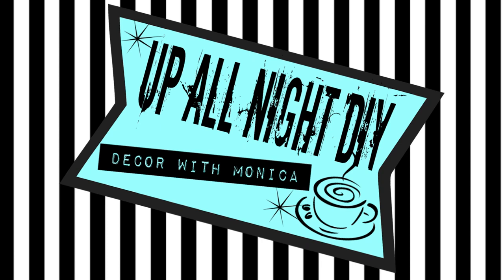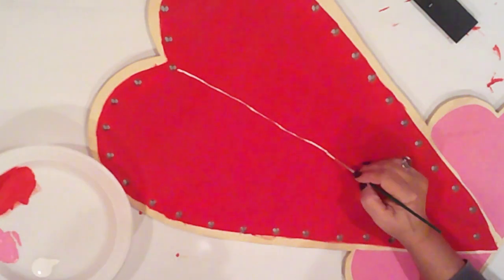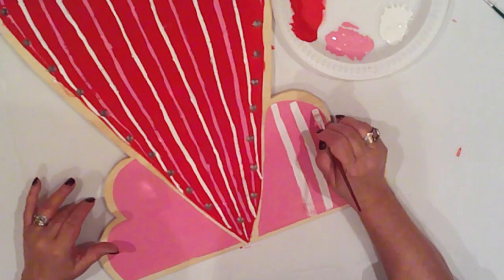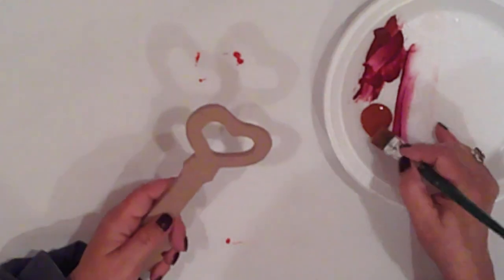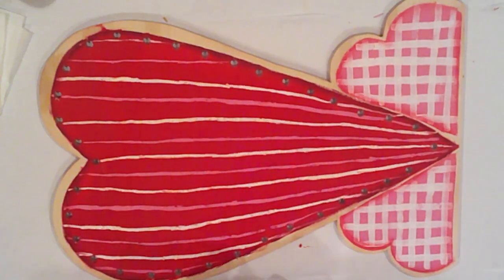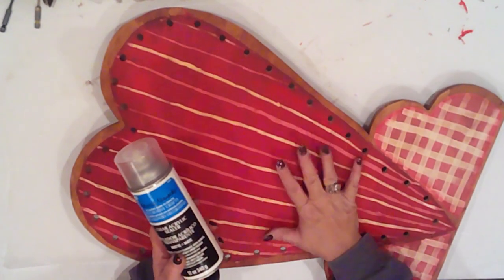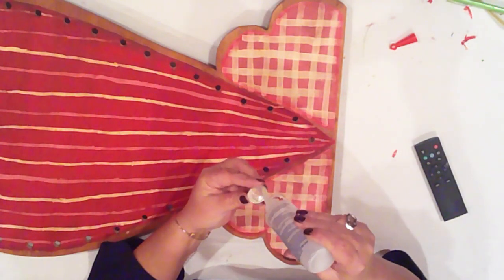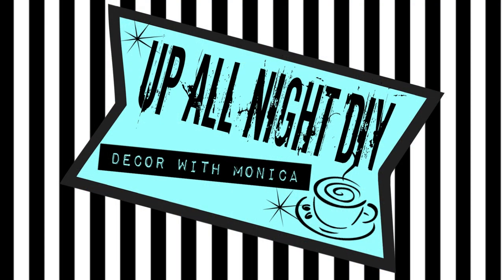Rustic Valentine Decor / Plaid Giftaway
Hiya!  So pleased with my Rustic Lighted Heart Valentine DIY!  Had a blast participating in the Plaid Giftaway playlist, with all of the ab fab Plaid Ambassadors!

To be eligible to win the Plaid Product Gift Box, remember to:

*  Be sure to comment & mention the creators secret Plaid Product in your
*  You must live in the continental US to participate.

One lucky viewer who comments on all the videos & mentions the secret
Plaid Product will be chosen at random to receive a gift box full of Plaid products!

**No purchase necessary to enter or win. Making a purchase or payment of any kind WILL NOT increase your chances of winning.  Void where prohibited or restricted by law.  US residents only (sorry).  The sponsor of this Sweepstakes (Give-away) is Annie of "IndieAnnie Jones".  By participating in the Sweepstakes, each Entrant unconditionally accepts and agrees to comply with & abide by these Office Rules and the decisions of Sponsor, which shall be final and binding in all respect.  Sponsor is responsible for the collection, submission or processing of Entries and the overall administration of the Sweepstakes.  Entrants should look solely to Sponsor with any questions, comments or problems related to the Sweepstakes.

DUE DATE to enter Give Away is January 21, 2022.  Look/listen for the Secret Word in each creators video and comment on ALL videos!  Name will be selected by random on Friday, January 21, 2022.

Below you'll find the playlist, as well as my supplies & links to some of my other videos

Many Blessings,
Monica
XO

Supplies:

*  1/2" Sanded Plywood
*  1x2
*  Set of 35 or 50 string lights.  I bought mine from Michael's
*  Utility hinge
*  Craft wire
*  MDF for the key
*  Raffia
*  Fabric Strip for the bow
*  Fabri-Fix Glue or hot glue
*  Clear Matte Sealer

Plaid Products:

*  Ceramcoat Paints:  Bright Red, White, Bubble Gum Pink, Black Cherry,
    Watermelon
*  Folk Art Antiquing Medium (gel)
*  Floating Medium

Brushes:

*  Folk Art #2 Script Liner
*  Plaid #8 Shader
*  Folk Art 3/4" Flat Brush